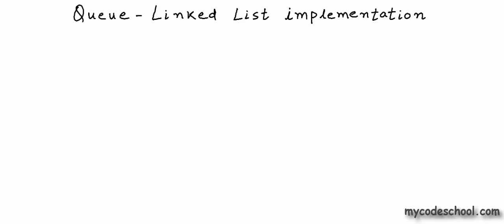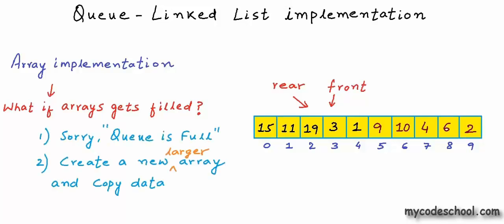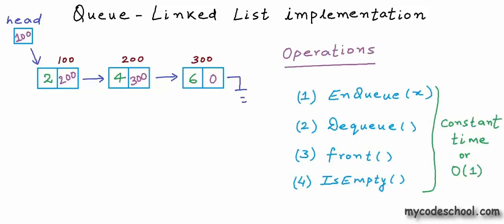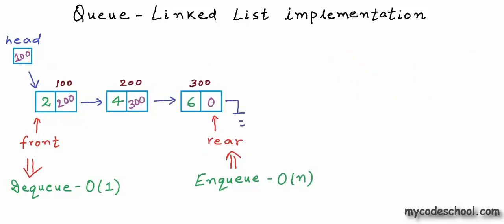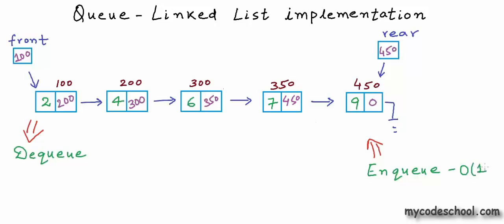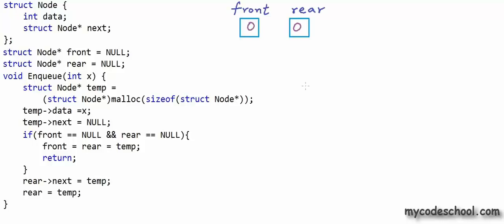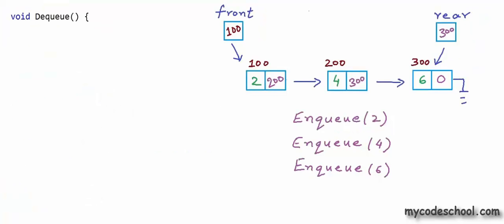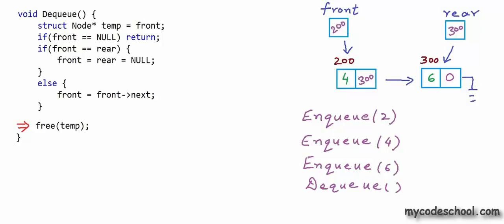Data structures Linked List implementation of Queue